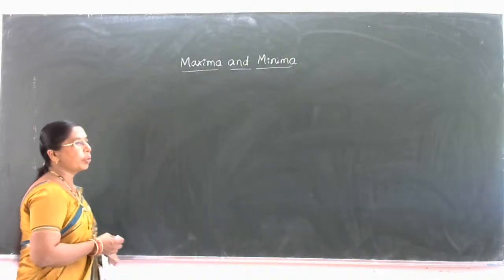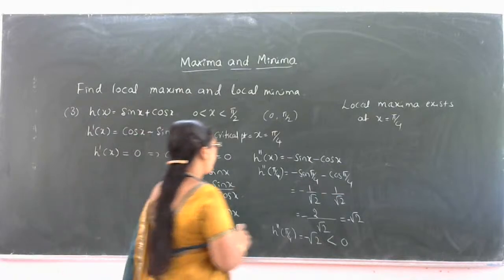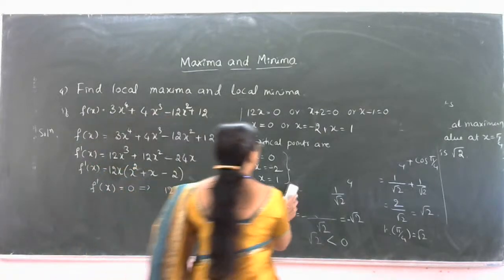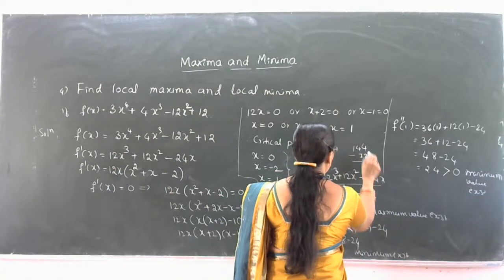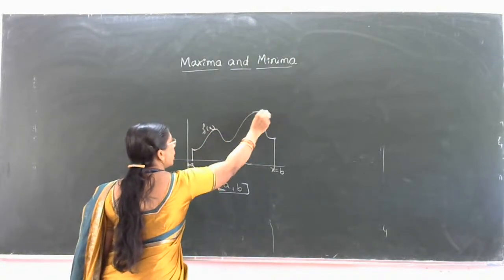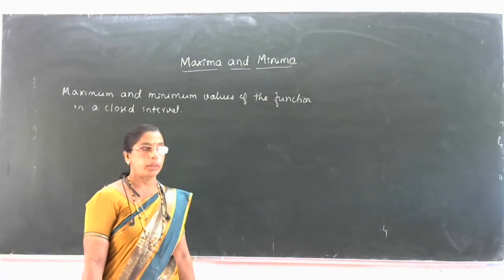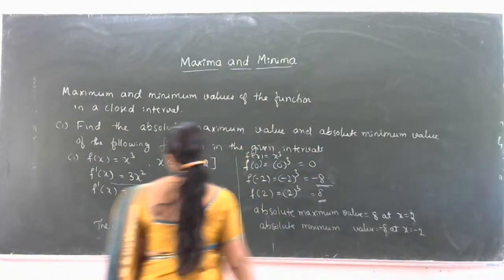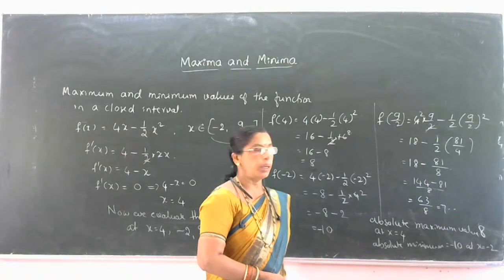Maxima andMinima (contd 2)